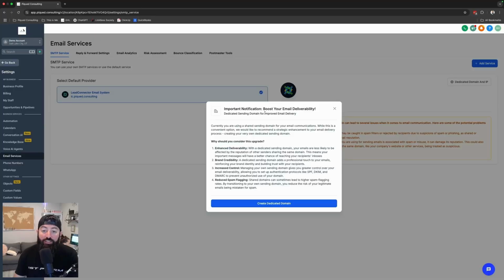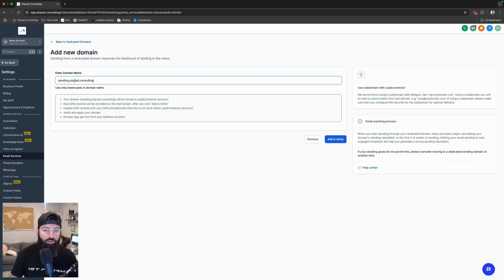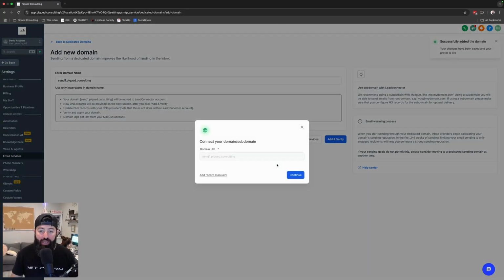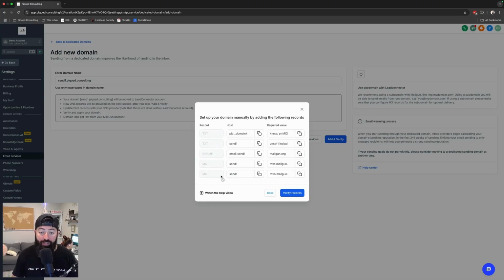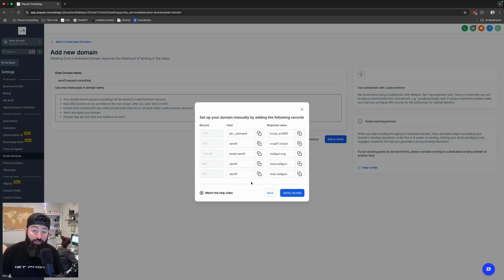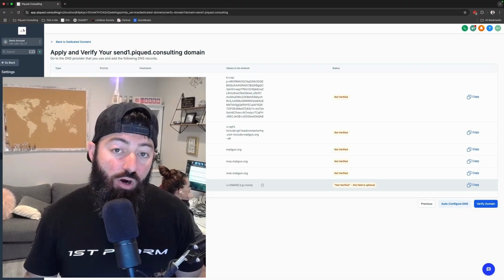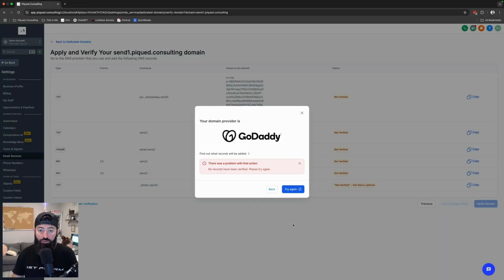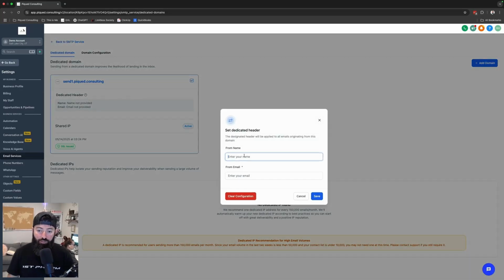How to Set Up a Custom Email Sending Domain in HighLevel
In this video, Richard guides you through the process of removing unwanted email tags like 'sent on behalf of' by setting up a custom email sending domain in HighLevel. Learn the importance of using a subdomain to protect your root domain, boost deliverability, and manage your sender reputation. The tutorial covers selecting and configuring your subdomain, updating DNS records, and verifying your domain. Richard also highlights the necessity of warming up your new domain to avoid spam boxes.

Want a flight plan to help you customize your HighLevel account

Want to work with me to have all your HighLevel needs done side by side with you, or completely done for you? or text me at to book a call and see if we can work together.

00:00 Introduction to Custom Email Sending Domains
00:35 Why You Need a Custom Sending Domain
01:41 Setting Up Your Custom Sending Domain
03:06 Using a Subdomain for Email Sending
04:56 Configuring DNS Records
06:45 Verifying and Finalizing Setup
08:19 Final Tips and Conclusion